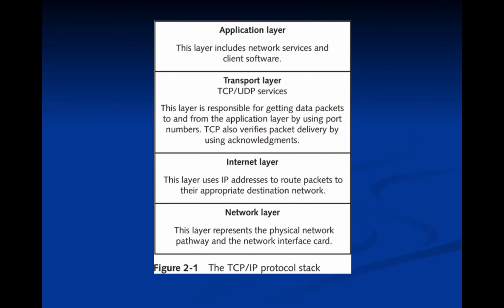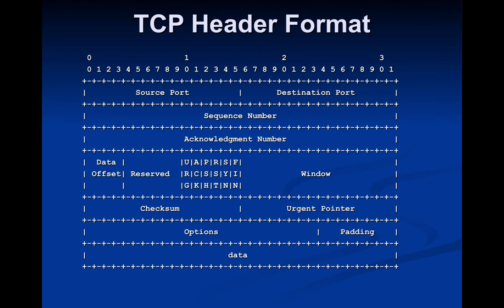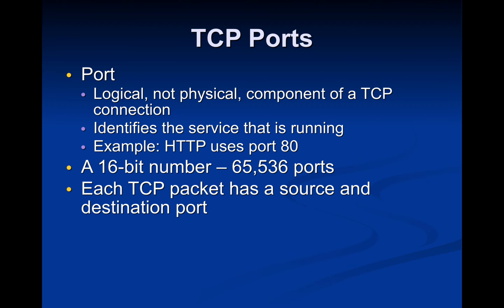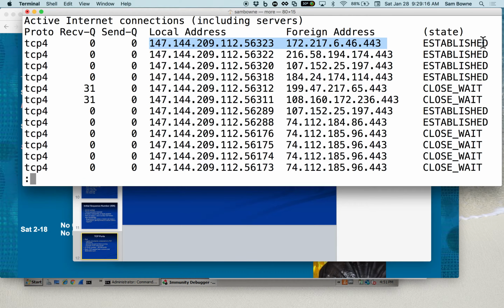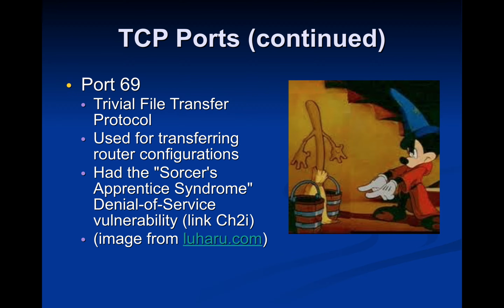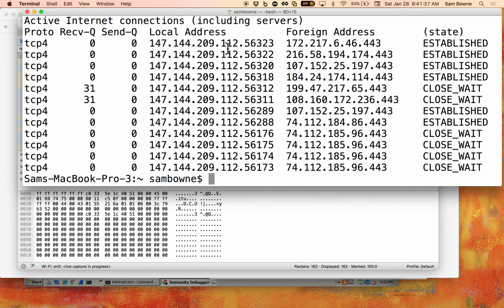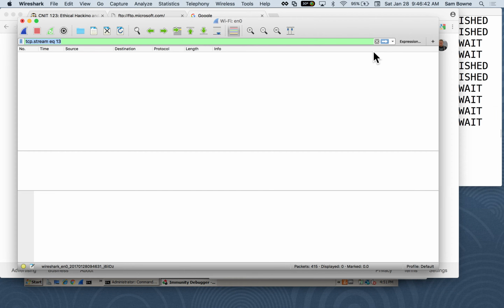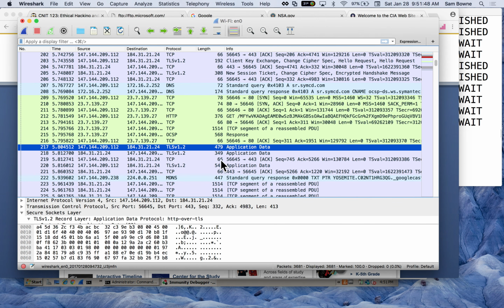CNIT 123: 2: TCP/IP Concepts Review (Part 1)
A college lecture based on "Hands-On Ethical Hacking and Network Defense, Third Edition" by Michael T. Simpson, Kent Backman, and James Corley -- ISBN: 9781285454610